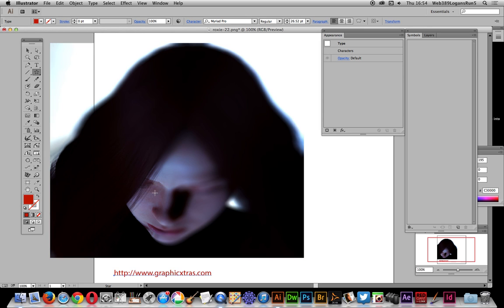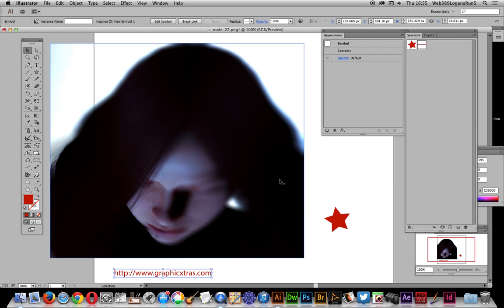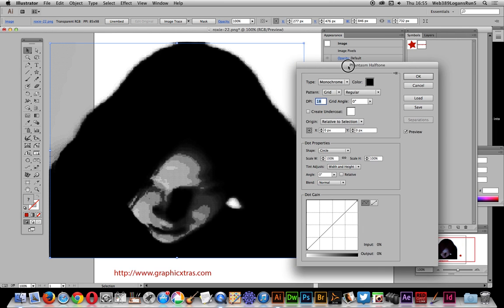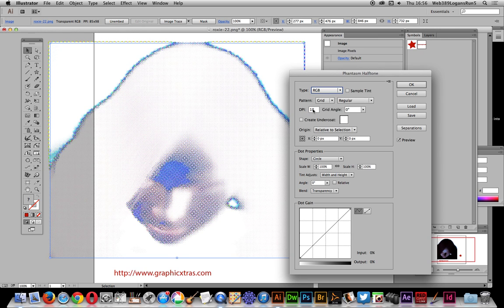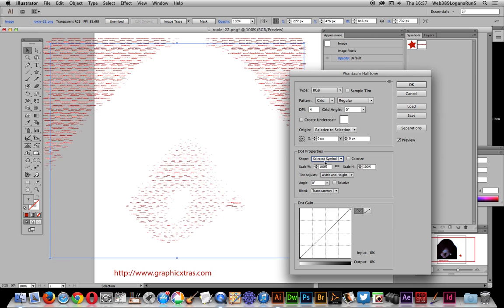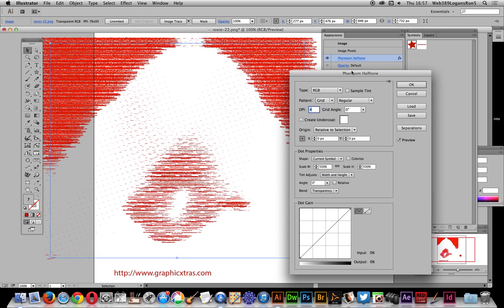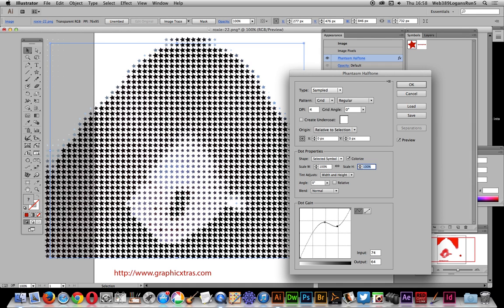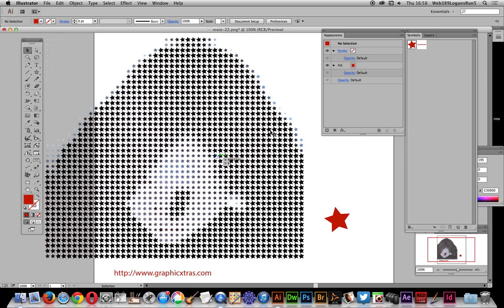Phantasm : Star face effect Illustrator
Phantasm plugin can be used to create amazing vector halftone designs such as turning any image into a star in Illustrator software